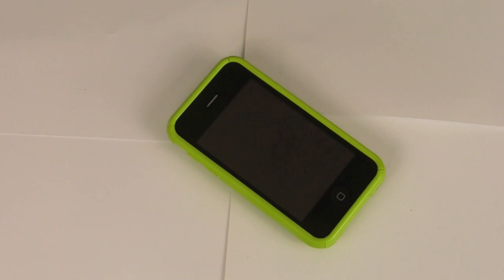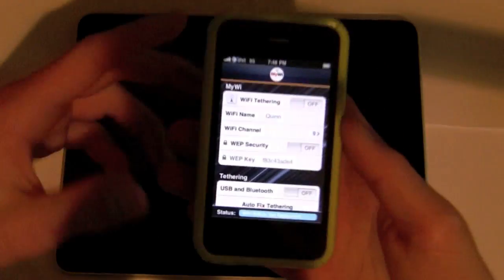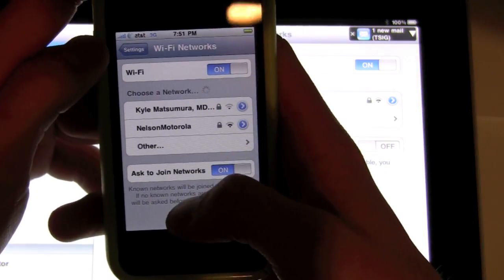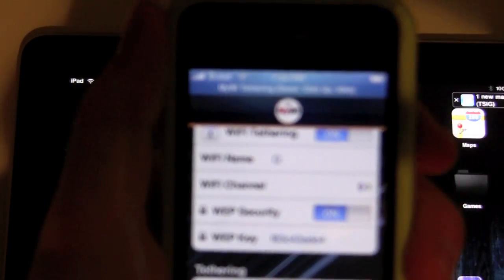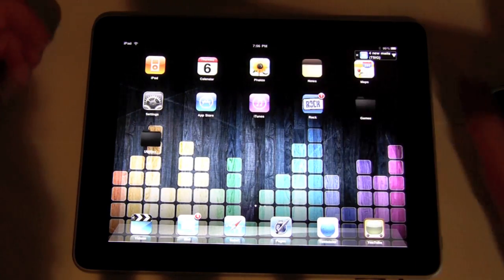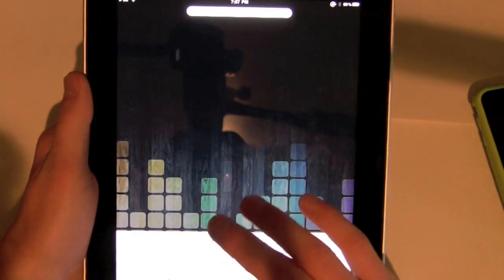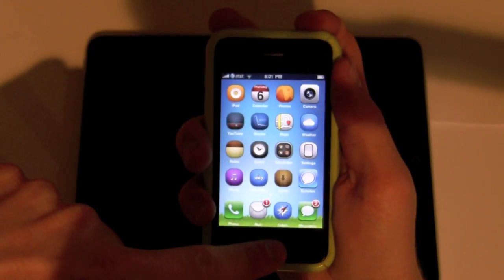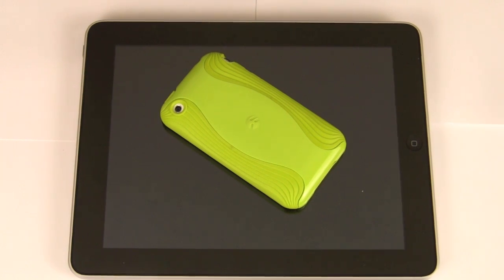MyWi: Make your iPhone a Wi-Fi Hotspot!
I really, really love this app guys!